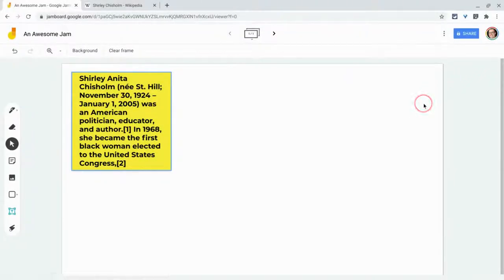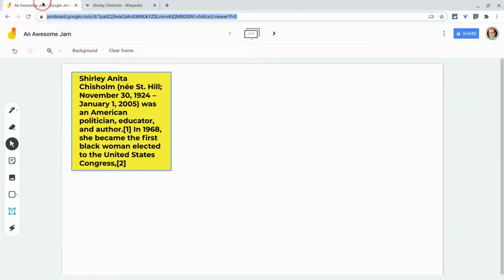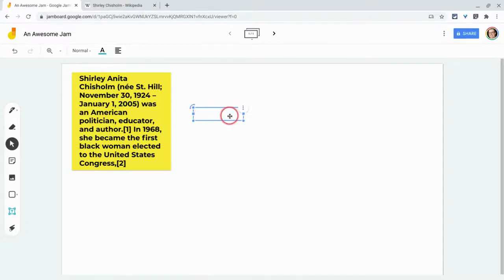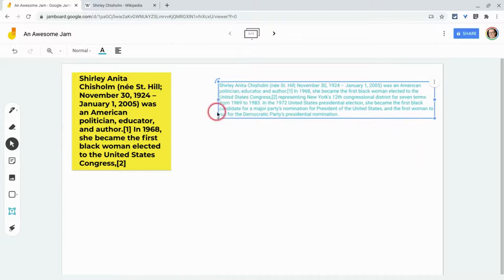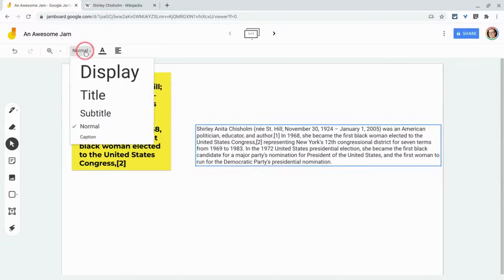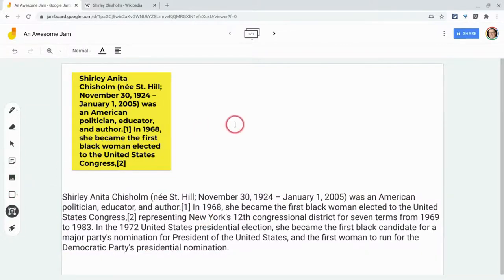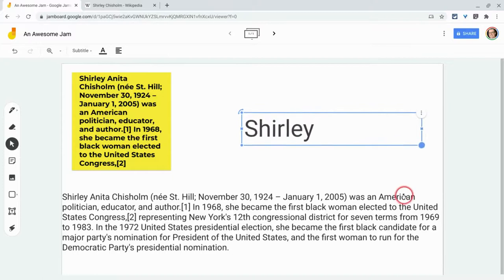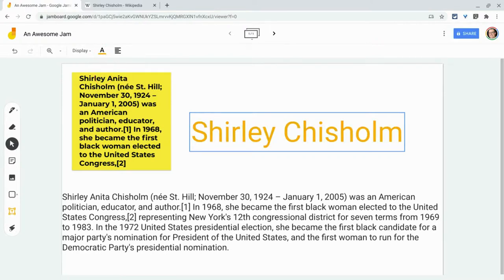Text Boxes in the Jamboard Web App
Text boxes have arrived in the Jamboard web app. They allow for much more text than sticky notes. Watch as I demonstrate.